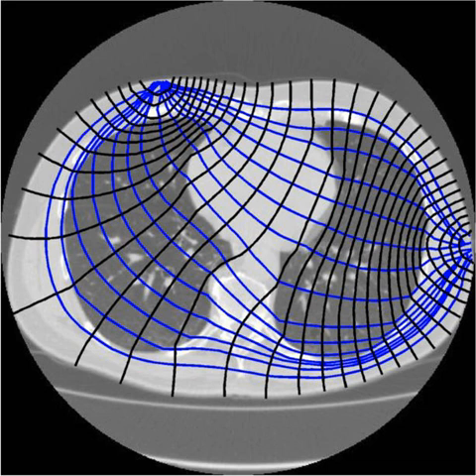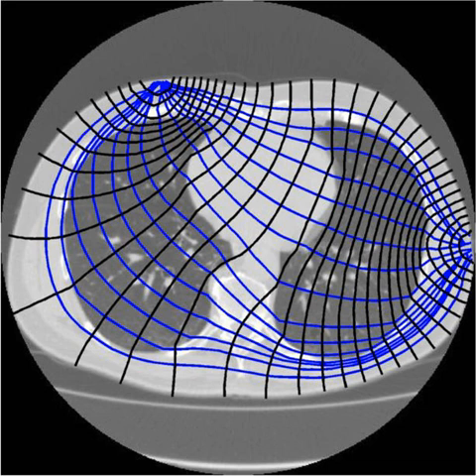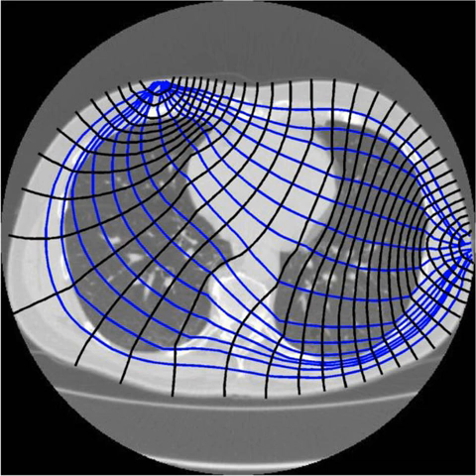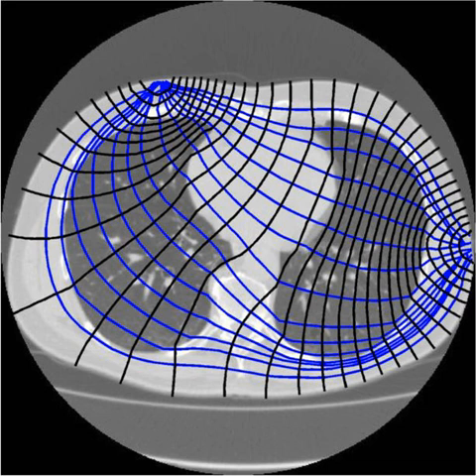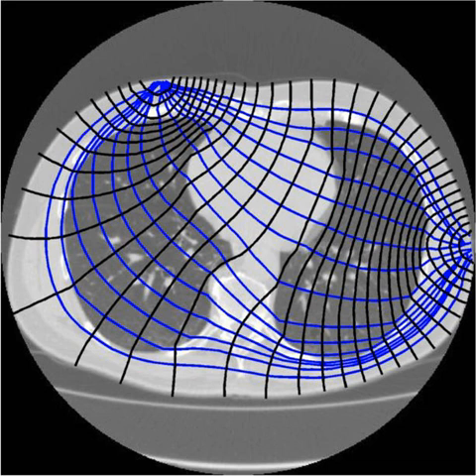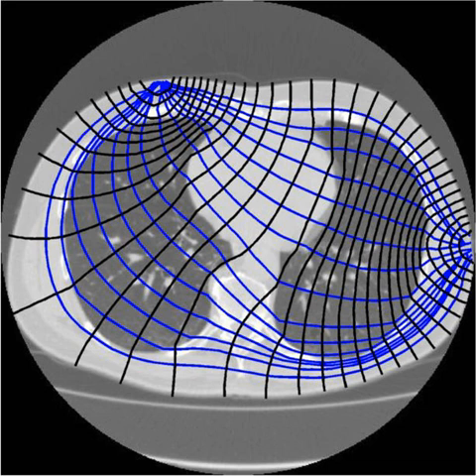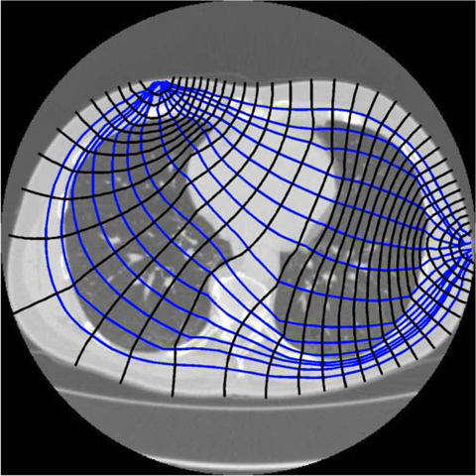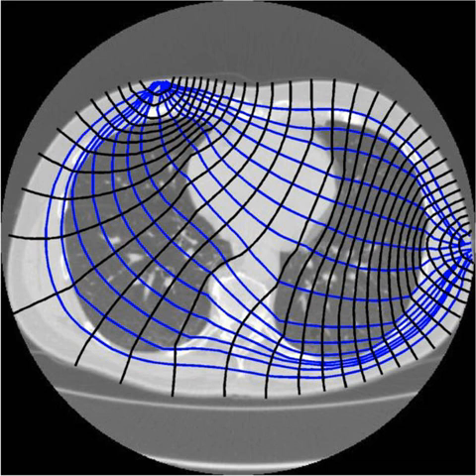Electrical impedance tomography | Wikipedia audio article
00:05:06 1 Theory
00:11:40 2 Properties
00:13:22 3 Applications
00:13:30 3.1 Lung (a-EIT, td-EIT)
00:19:11 3.2 Breast (MF-EIT)
00:21:11 3.3 Cervix (MF-EIT)
00:22:12 3.4 Brain (a-EIT, td-EIT, mf-EIT)
00:24:13 3.5 Perfusion (td-EIT)
00:24:46 3.6 Sports medicine / home care (a-EIT, td-EIT)
00:25:23 4 Commercial systems
00:25:32 4.1 a-EIT and td-EIT
00:27:15 4.2 MF-EIT
00:28:14 4.3 V5R
00:29:07 5 See also

- Socrates

SUMMARY
Electrical impedance tomography (EIT) is a noninvasive type of medical imaging in which the electrical conductivity, permittivity, and impedance of a part of the body is inferred from surface electrode measurements and used to form a tomographic image of that part. Electrical conductivity varies considerably among various biological tissues (absolute EIT) or the movement of fluids and gases within tissues (difference EIT). The majority of EIT systems apply small alternating currents at a single frequency, however, some EIT systems use multiple frequencies to better differentiate between normal and suspected abnormal tissue within the same organ (multifrequency-EIT or electrical impedance spectroscopy).
Typically, conducting surface electrodes are attached to the skin around the body part being examined. Small alternating currents will be applied to some or all of the electrodes, the resulting equi-potentials being recorded from the other electrodes (figures 1 and 2). This process will then be repeated for numerous different electrode configurations and finally result in a two-dimensional tomogram according to the image reconstruction algorithms incorporated.Since free ion content determines tissue and fluid conductivity, muscle and blood will conduct the applied currents better than fat, bone or lung tissue. This property can be used to reconstruct static images by morphological or absolute EIT (a-EIT). However, in contrast to linear x-rays used in Computed Tomography, electric currents travel three dimensionally along the path of least resistivity. This means, that a part of the electric current leaves the transverse plane and results in an impedance transfer. This and other factors are the reason why image reconstruction in absolute EIT is so hard, since there is usually more than just one solution for image reconstruction of a three-dimensional area projected onto a two-dimensional plane.
Mathematically, the problem of recovering conductivity from surface measurements of current and potential is a non-linear inverse problem and is severely ill-posed. The mathematical formulation of the problem is due to Alberto Calderón, and in the mathematical literature of inverse problems it is often referred to as "Calderón's inverse problem" or the "Calderón problem". There is extensive mathematical research on the problem of uniqueness of solution and numerical algorithms for this problem.Compared to the tissue conductivities of most other soft tissues within the human thorax, lung tissue conductivity is approximately five-fold lower, resulting in high absolute contrast. This characteristic may partially explain the amount of research conducted in EIT lung imaging. Furthermore, lung conductivity fluctuates intensely during the breath cycle which accounts for the immense interest of the research community to use EIT as a bedside method to visualize inhomogeneity of lung ventilation in mechanically ventilated patients. EIT measurements between two or more physiological states, e.g. between inspiration and expiration, are therefore referred to as time difference EIT (td-EIT).
Time difference EIT (td-EIT) has one major advantage over absolute EIT (a-EIT): inaccuracies resulting from interindividual anatomy, insufficient skin contact of surface electrodes or impedance  ...